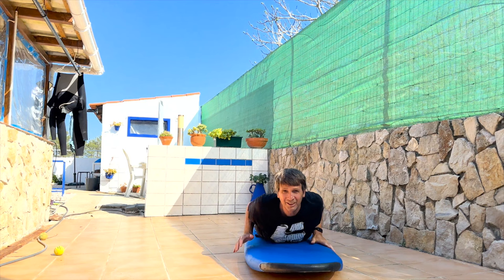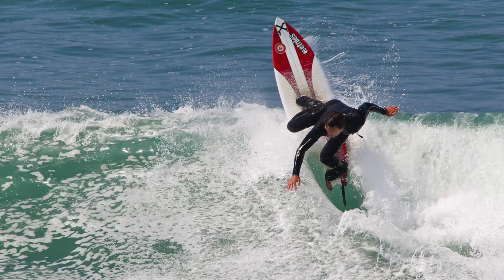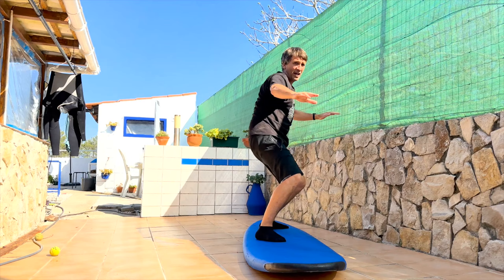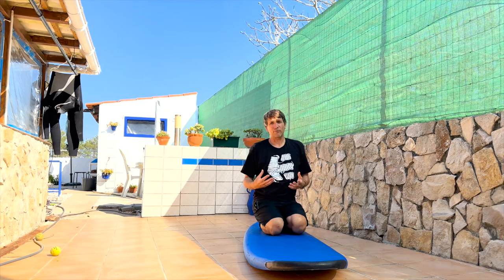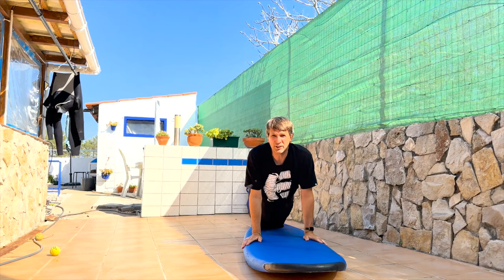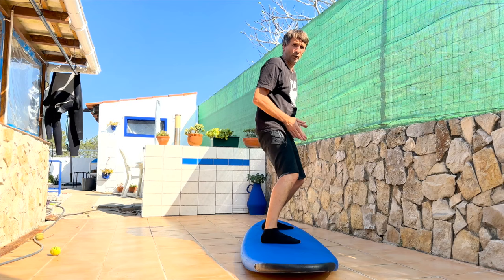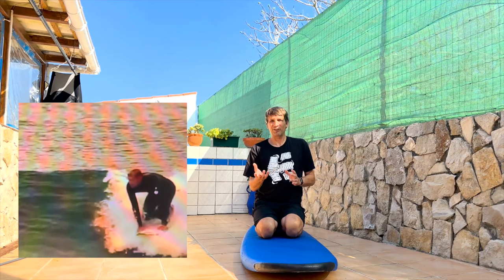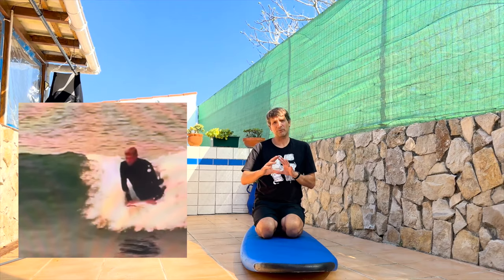SurfingTechniques: Mastering the surfer Pop-Up and Perfecting Your beginner surfing Stance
Want to improve your surfing skills? In this video, we'll show you how to master the surfer pop-up and perfect your surfing stance. These tips are perfect for aspiring surfers and those looking to fix any surfing mistakes. Take your surfing to the next level with our tips on transitioning from beginner to intermediate. Perfect for beginners and intermediates alike!